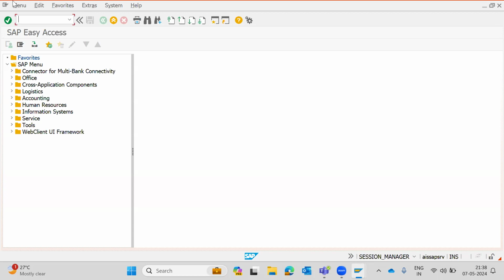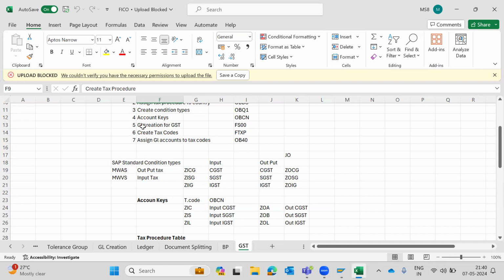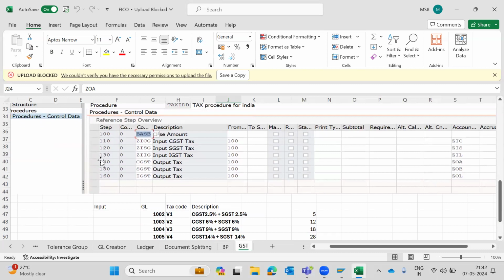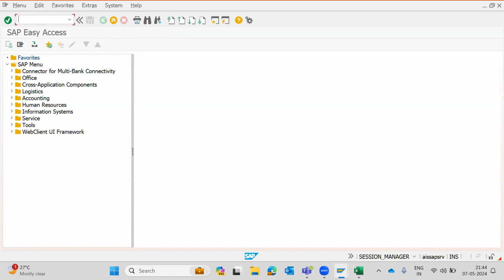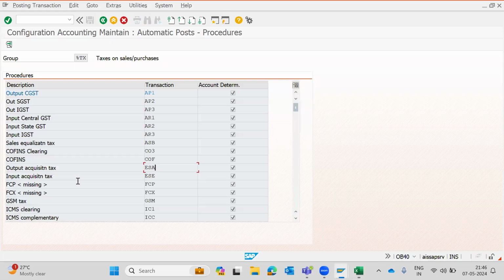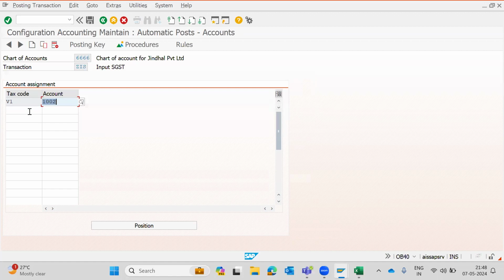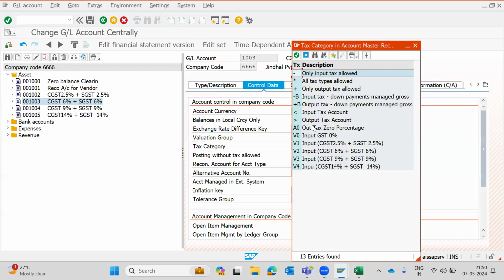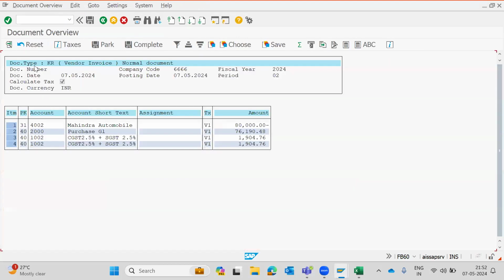SAP FICO/ SAP GST Configuration/GST/ Tax configuration in sap fico/S4HANA /SAP FICO. S4HANA GST